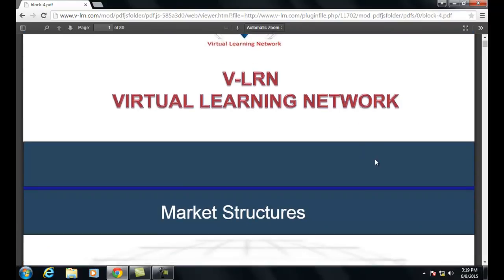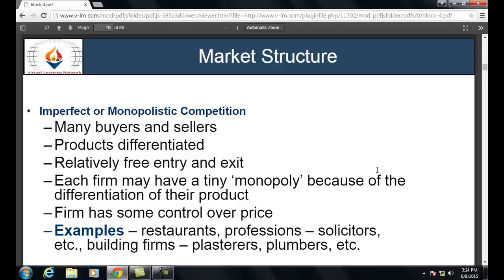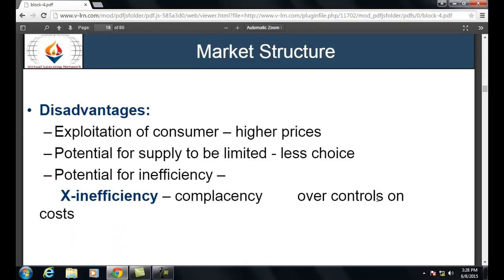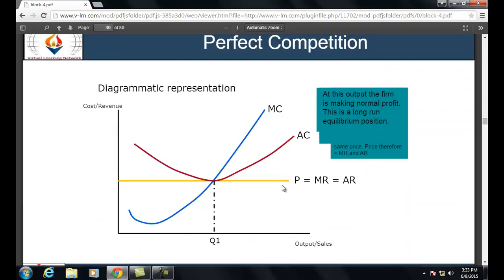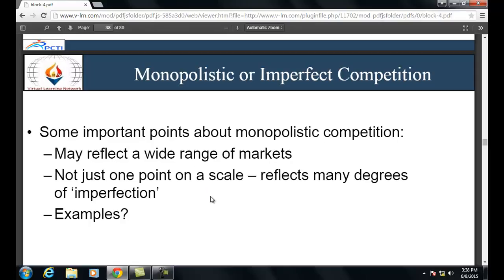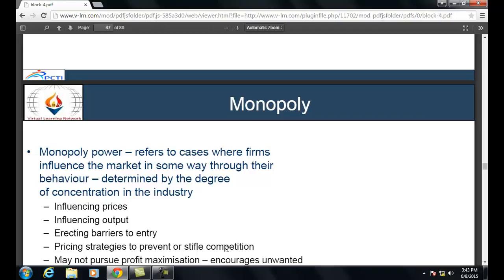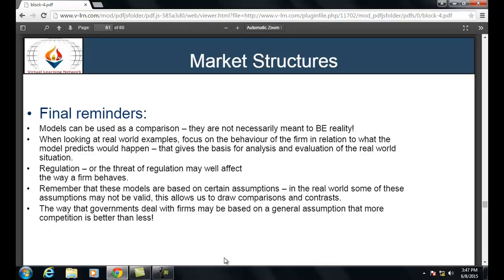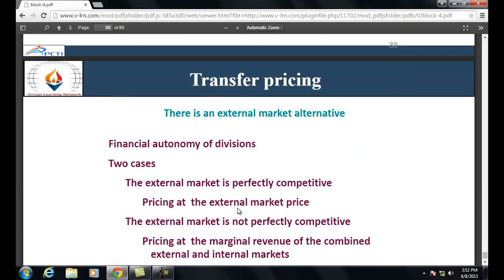MS09-Session 3 block 4